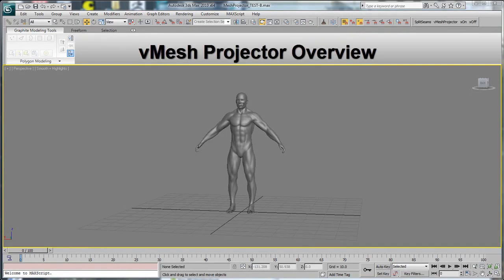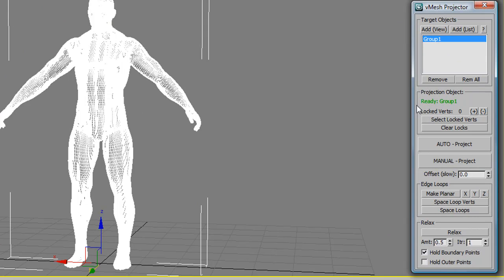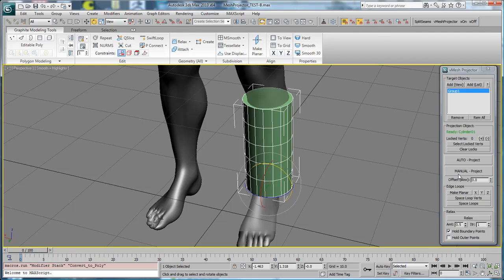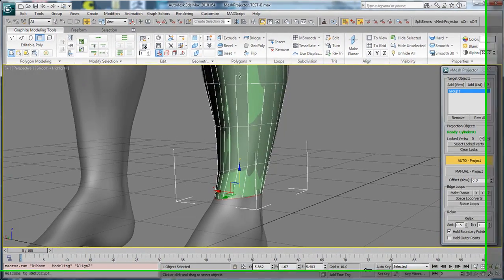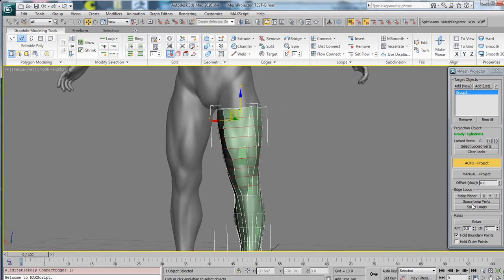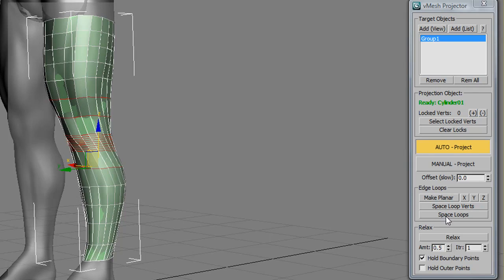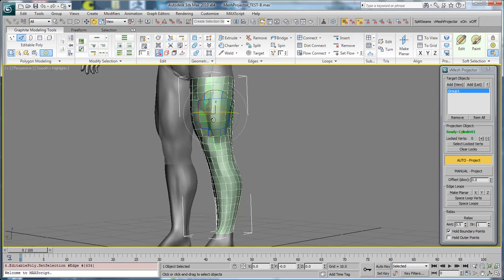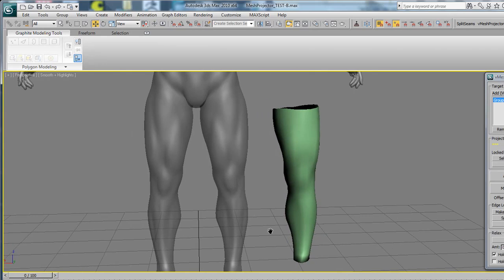vMeshProj Overview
Overview of a fun retopology tool that I made in 2009 for 3ds Max.